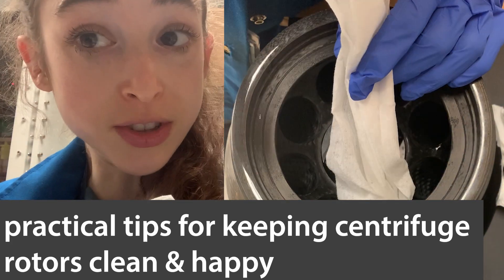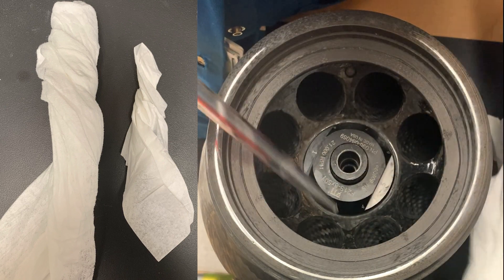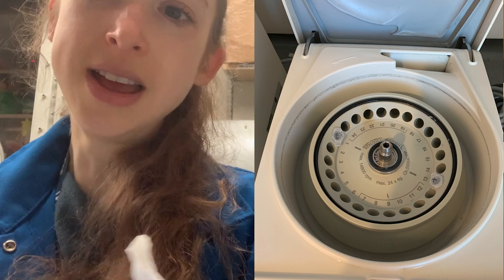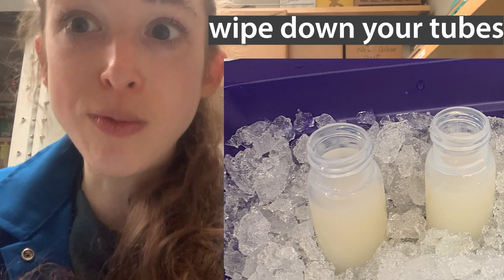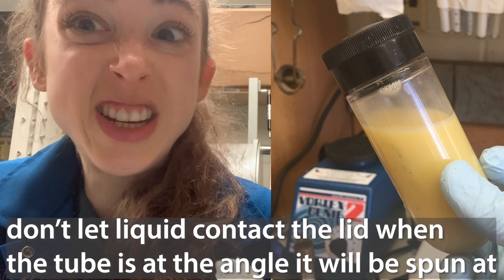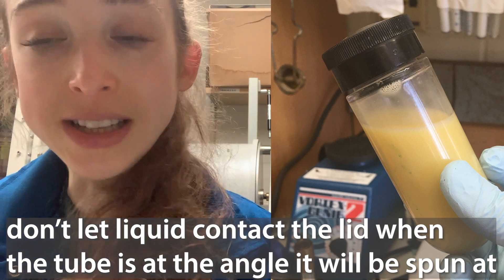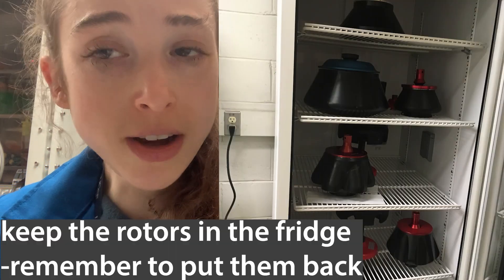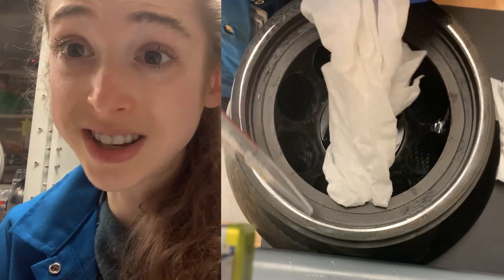Quick practical tips for keeping centrifuge rotors clean and happy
Be a considerate centrifuger. It will keep you, your colleagues, and your centrifuge happy! (P.S. this post sincerely isn’t a way to let out frustration at a colleague in response to an incident - my lab mates are awesome!) Here are some good practices & tips:
- Check the buckets for liquid before & after your run
- Avoid liquid getting in there! It can mess up the centrifuge vacuum, mess up your balanced-ness, and let gross stuff grow!
    - wipe down the outside of the tubes before sticking them in to spin (and before sticking them on the scale so that you don’t balance wrong)
- Clean out any liquid that is in there
    - it can be awkward to try to get to the bottoms and all the walls of the buckets, but a quick tip is you can twist up a kimwipe (one of those little lab Kleenex-y things) or a paper towel an use that
        - you can (carefully, without scratching the rotor) use a screwdriver, pliers, or a pipet tip to help you apply pressure (and not get the towel stuck!)
- When applicable, return the rotor to the fridge before you turn the centrifuge off so that it stays cold and ready for the next person’s samples